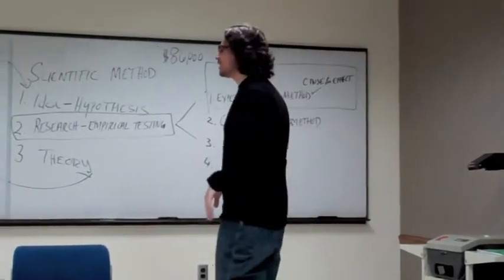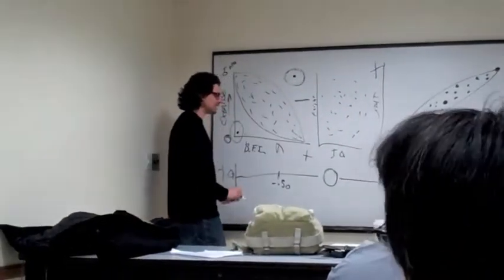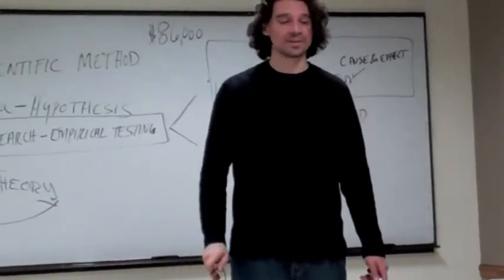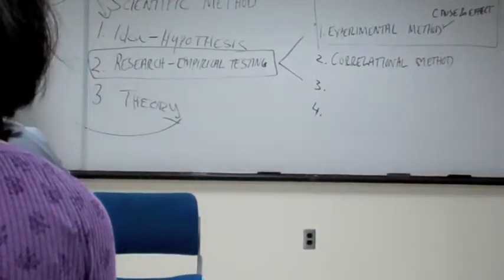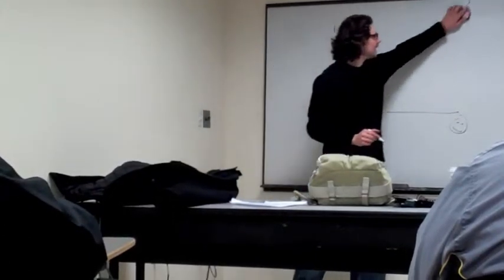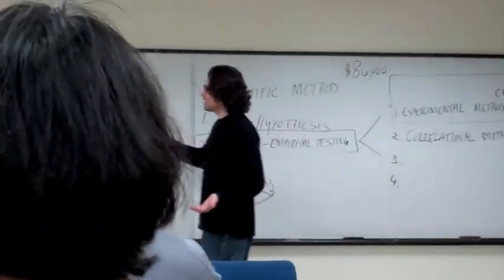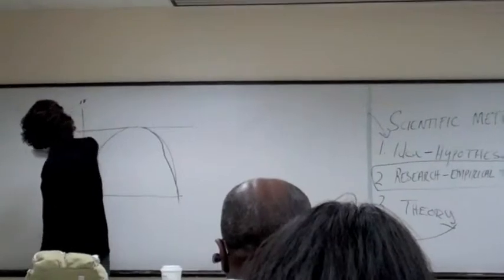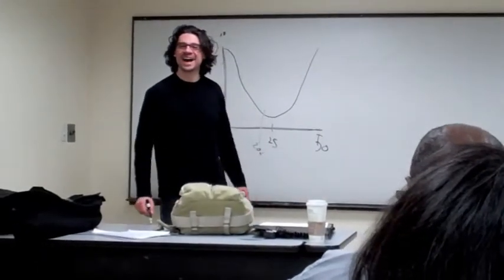Research Methods of Psychology, Giobbi, Part 6/7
Dr. Matthew Giobbi reviews the research methods of social science, psychology. Correlation, experimentation, biological, and descriptive research. Intro to psychology.